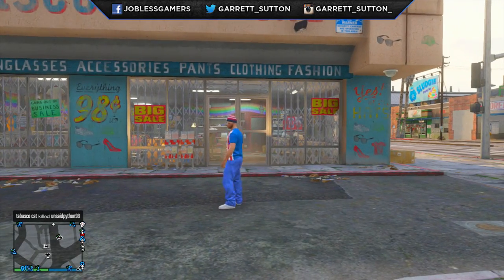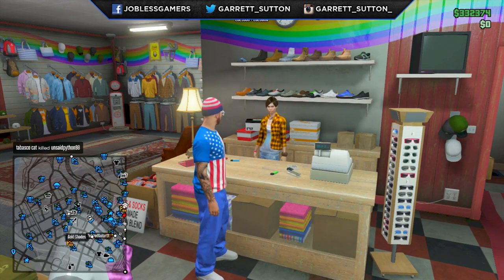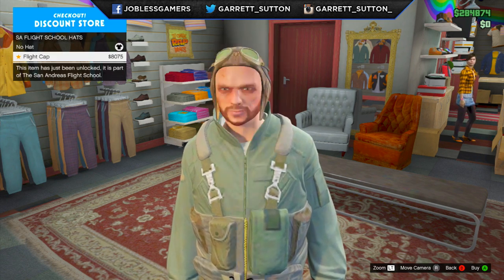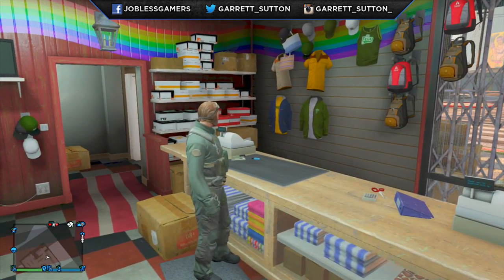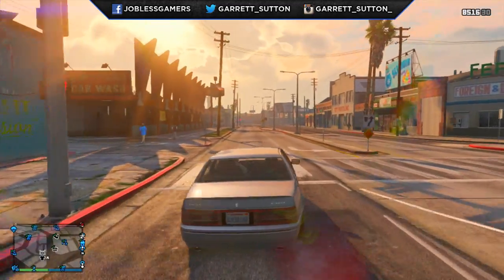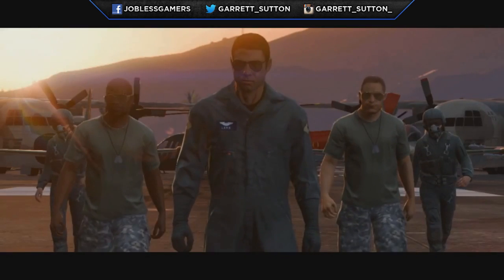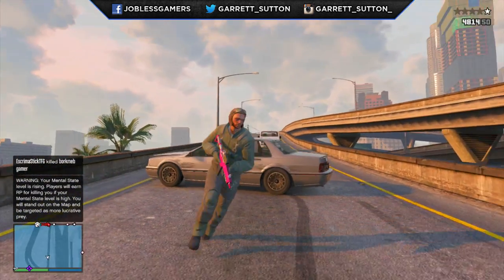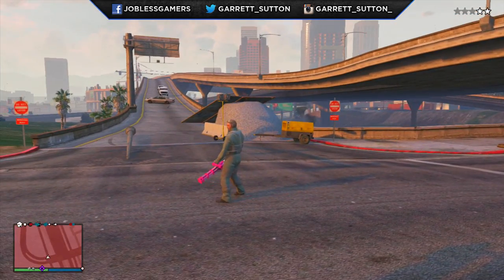GTA 5 Flight Suit Showcase - New Clothes in Patch 1.16 is it Worth it?